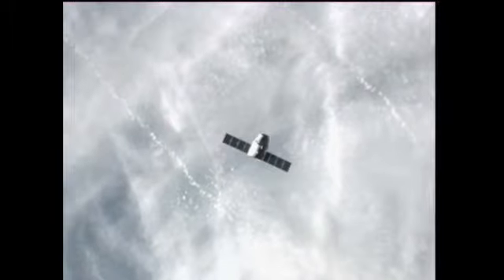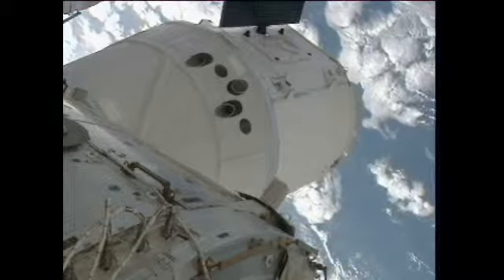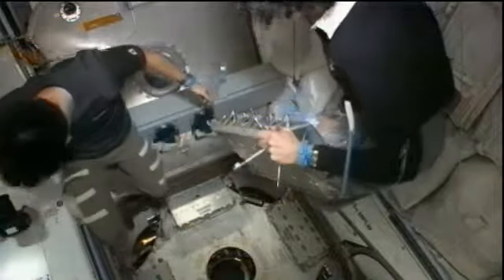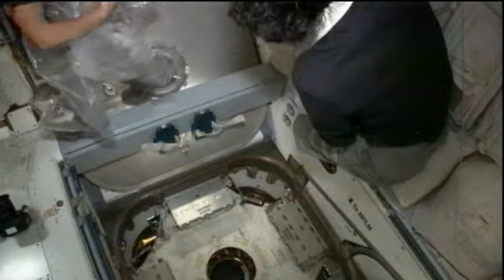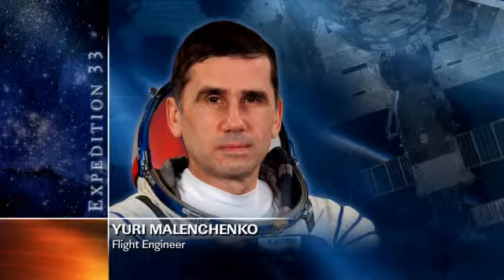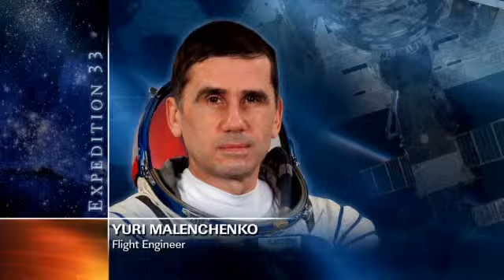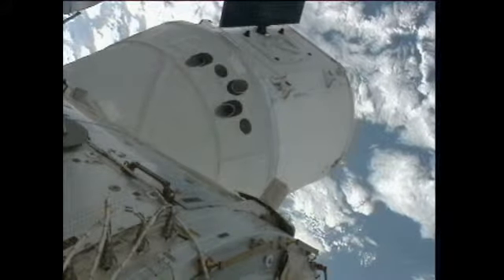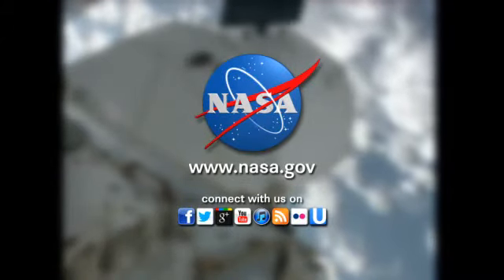ISS Update - Oct. 10, 2012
The International Space Station video update for Oct. 10, 2012.